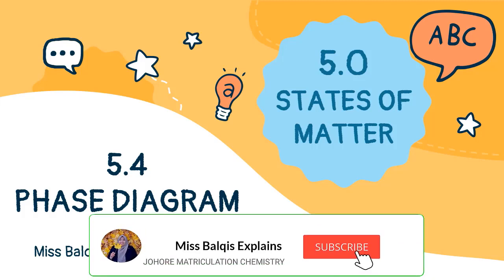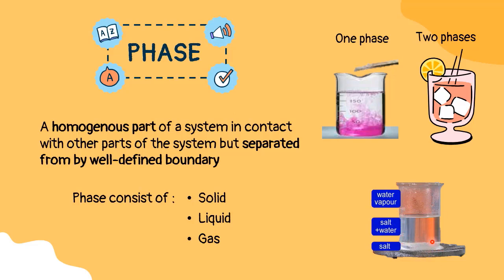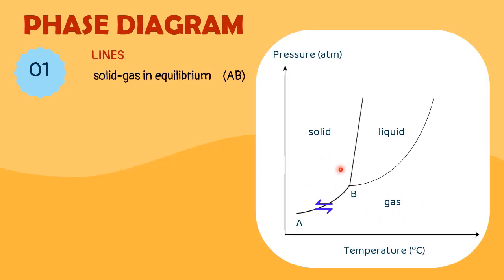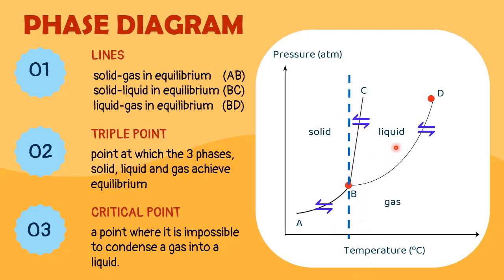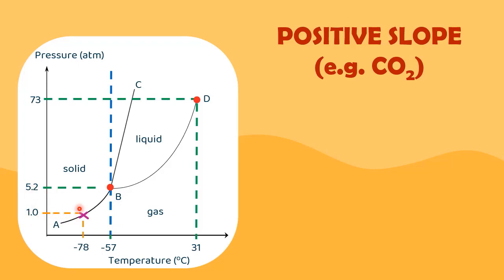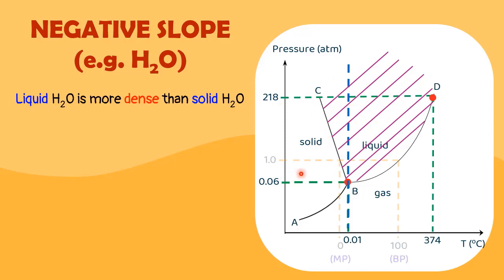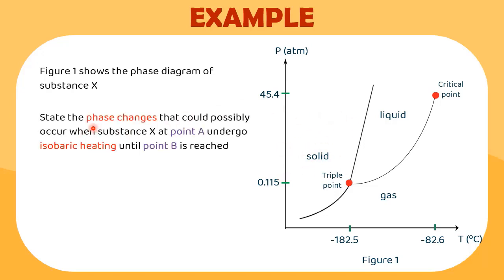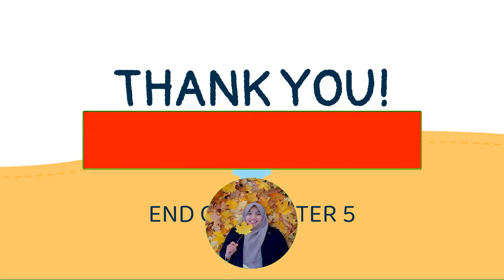MATRICULATION CHEMISTRY SK015: 5.4 PHASE DIAGRAM